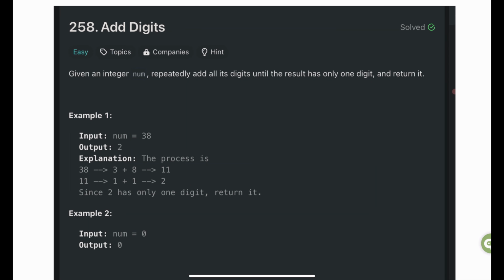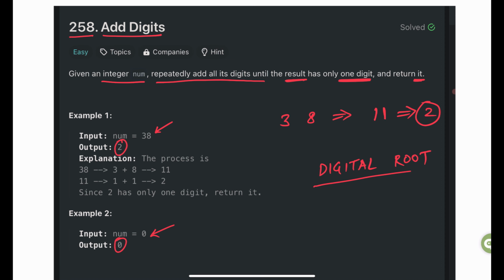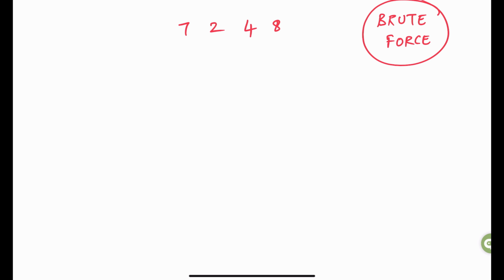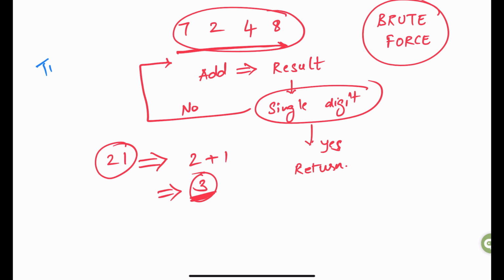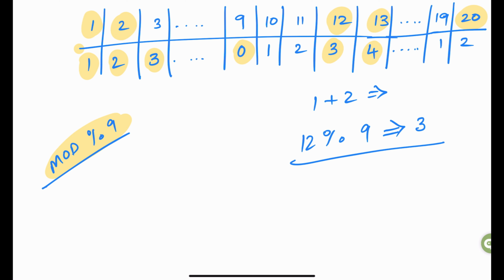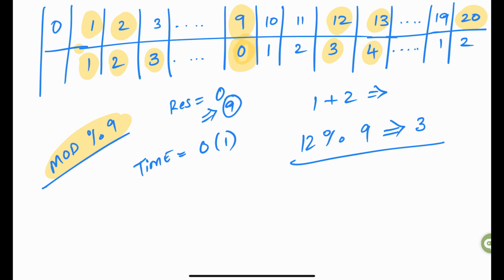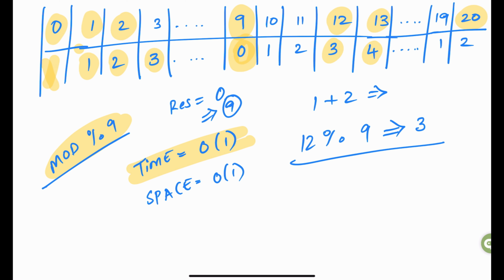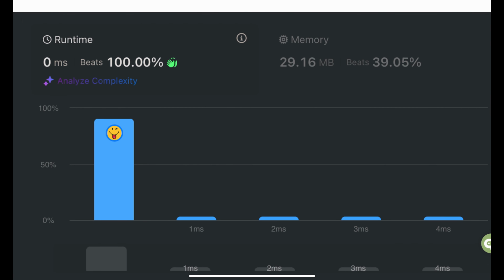LeetCode 258 | Add digits | Easy | Efficient Solution Explained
📝 In this video, we'll solve the "Add Digits" problem from LeetCode, also known as the Digital Root problem. Learn how to efficiently calculate the digital root of a number with both iterative and mathematical approaches!

🎯 Problem Difficulty: Easy
⏱️ Time Complexity: O(1)
💾 Space Complexity: O(1)

🔍 Key Concepts Covered:

    Digital Root calculation
    Mathematical patterns
    Number theory basics
    Congruence formula
    Loop-based solution vs Mathematical solution

💡 We'll cover:

    Problem breakdown
    Multiple solution approaches
    Mathematical formula explanation
    Code implementation in [programming language]
    Pattern recognition

Table of Contents:

00:00 - Problem statement
01:03 - Brute force approach
01:57 - Optimized solution explained
03:42 - Big O Notation explained
03:57 - C# Solution walk-through

🎓 Perfect for:

    Interview preparation
    Mathematics enthusiasts

⭐️ Did you know? This problem has a beautiful mathematical pattern that leads to a one-line solution!

    Math
    Number Theory
    Simulation
    Digital Root